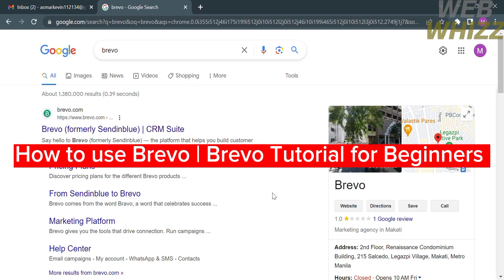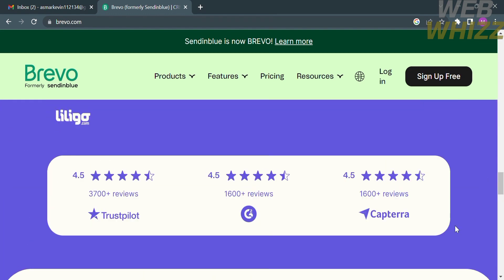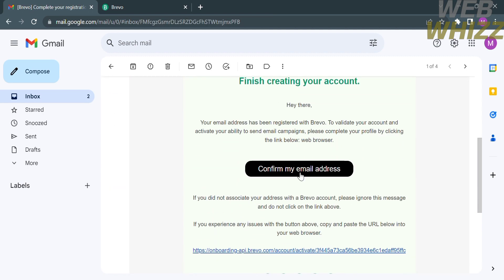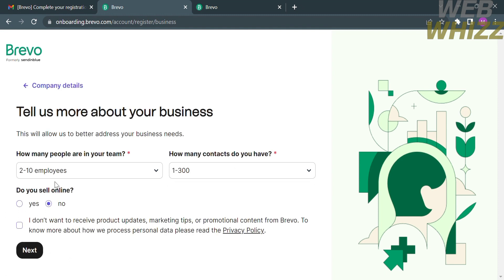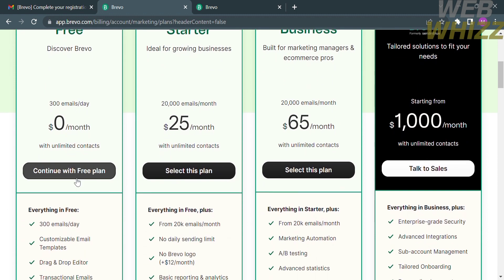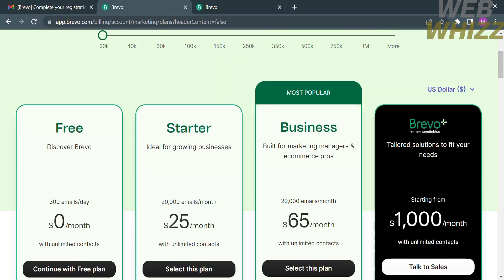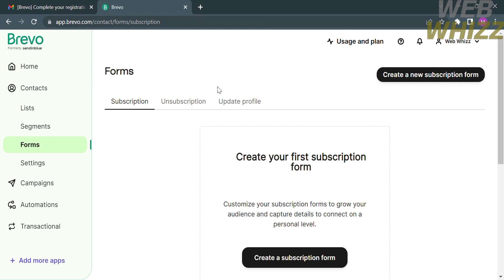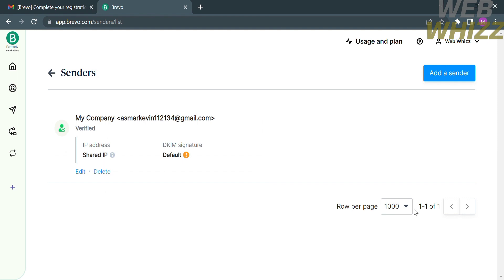How to Use Brevo for Email Marketing | Tutorial 2026 (Formerly Sendinblue)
How to Use Brevo for Email Marketing | Tutorial (Formerly Sendinblue)